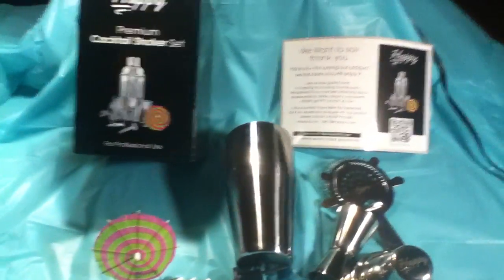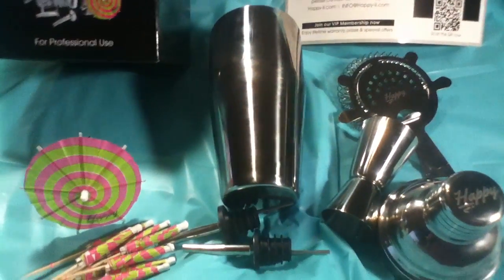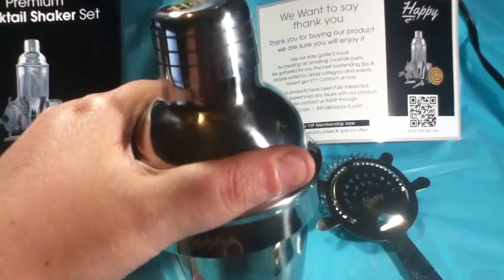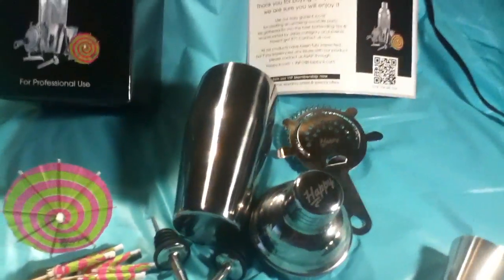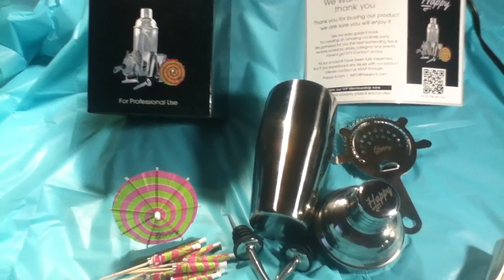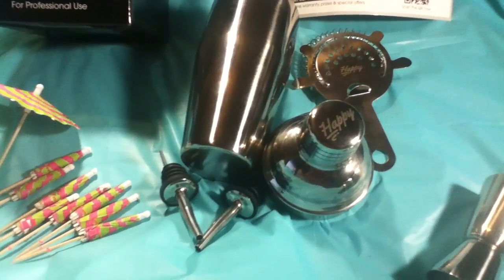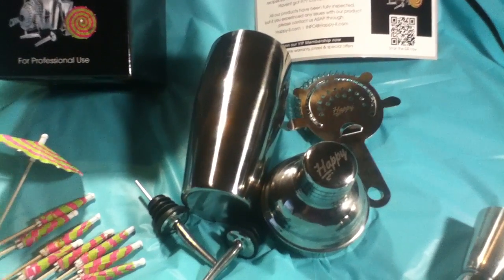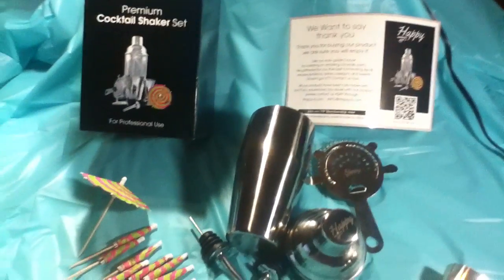The Review for a Martini Cocktail Shaker Set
To Purchase